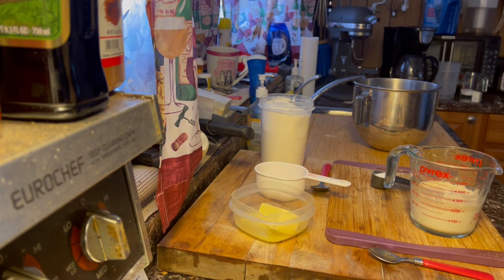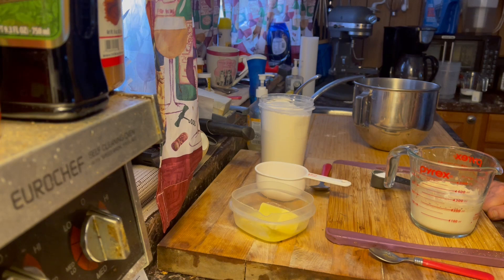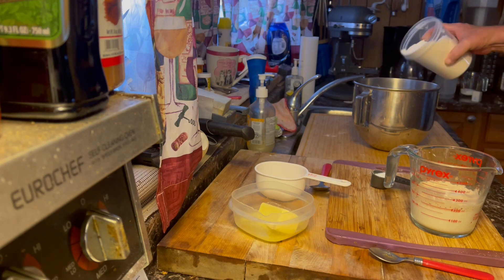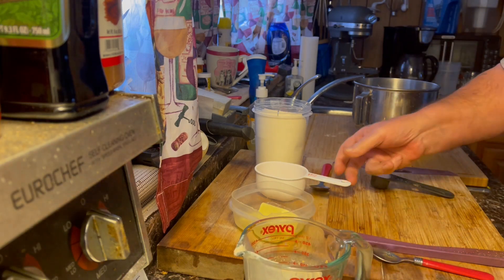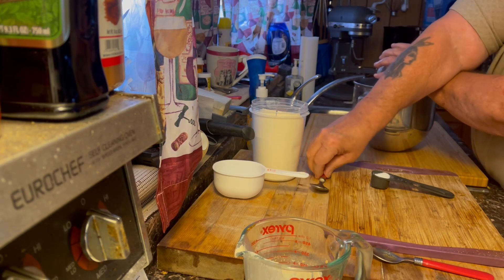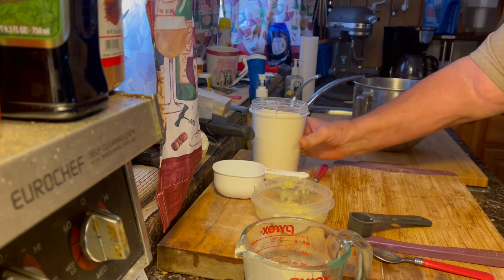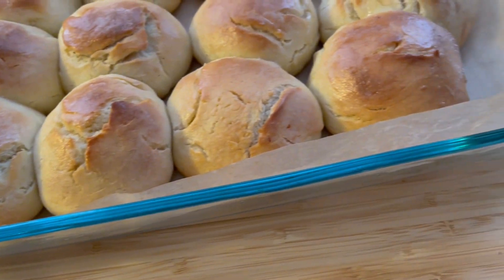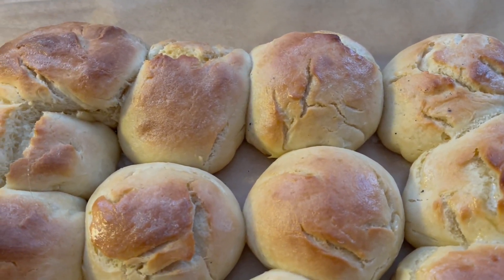Welcome to Papa Keith's Kitchen yeast roll no knead